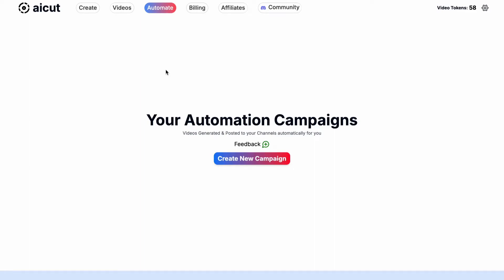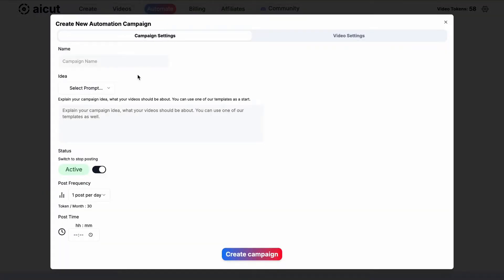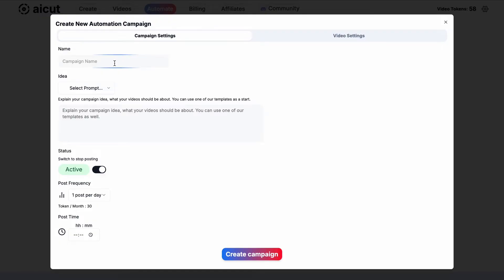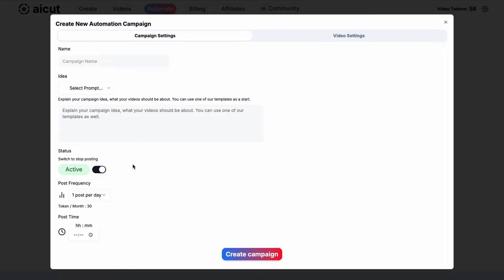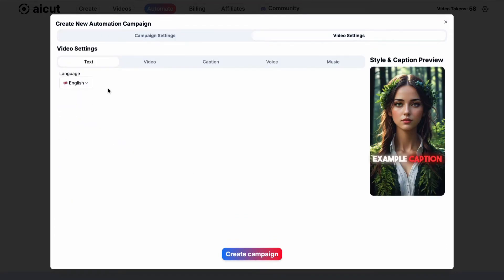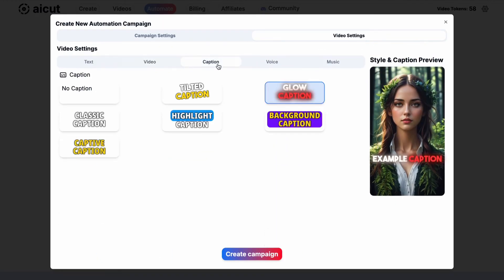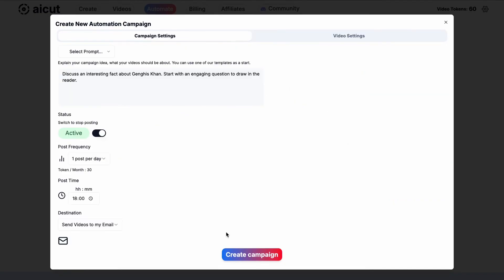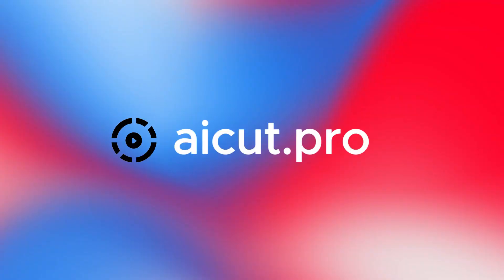How To Automate Faceless YouTube Channel with aicut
visit aicut.pro to automate your faceless youtube channel

0:00 - Introduction to Creating and Publishing Videos
0:04 - Step 1: Accessing Automation Campaigns
0:09 - Creating a New Campaign
0:15 - General and Video Style Settings Overview
0:21 - Choosing a Campaign Name and Video Idea
0:28 - Setting Post Frequency and Channels
0:33 - Video Settings: Format, Language, and Style
0:43 - Choosing Captions, Narration, and Music
0:48 - Finalizing and Creating the Campaign
0:56 - Preview and Adjusting the Video
1:01 - Campaign Goes Live
1:08 - Thanks for Using AI Cut.Pro